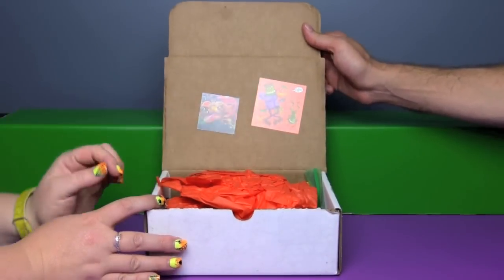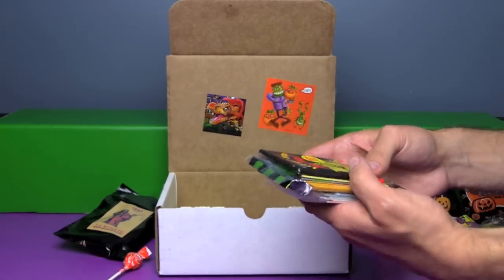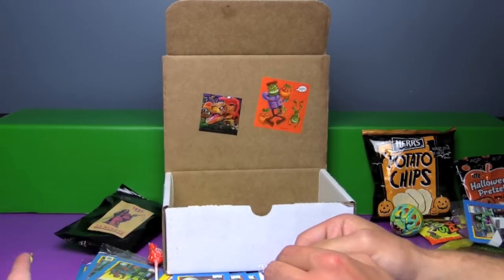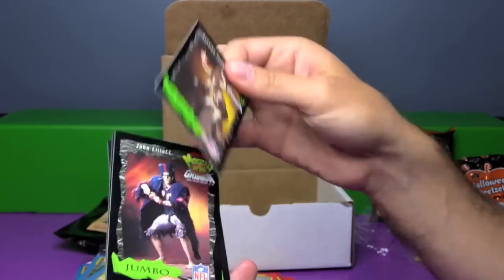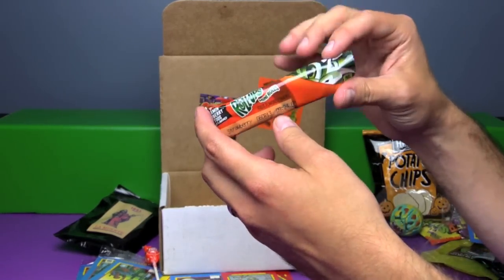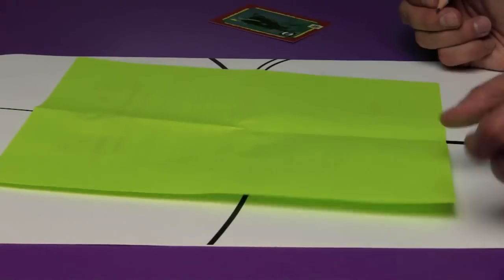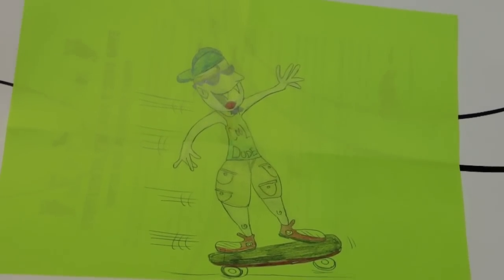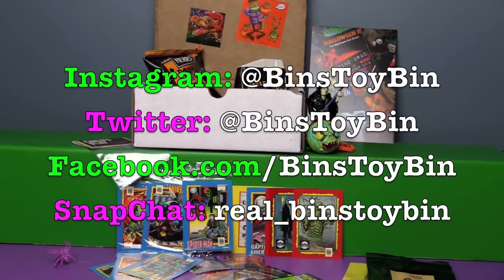Dinosaur Dracula Fun Pack Unboxing - September 2016 Edition! | Bin's Toy Bin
Lots of Halloween fun awaits us inside September's Dinosaur Dracula Fun Pack!